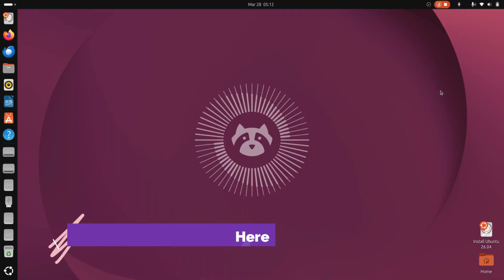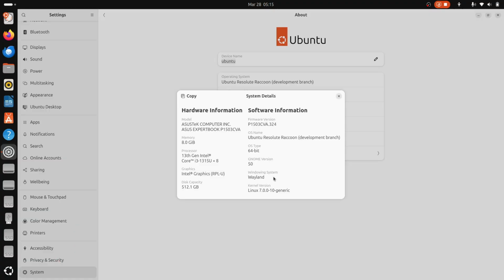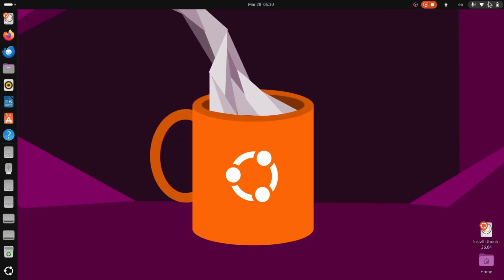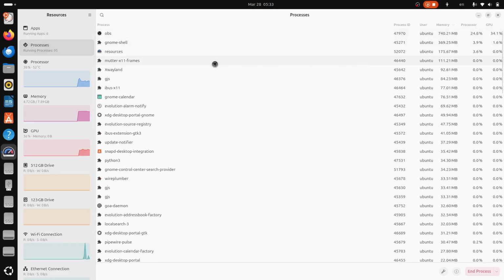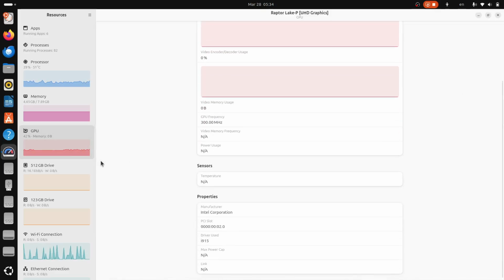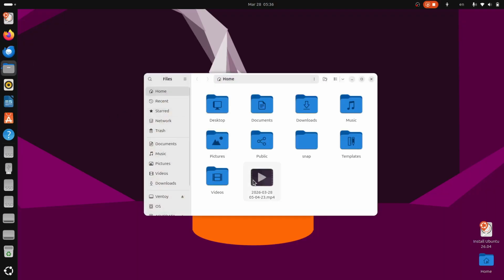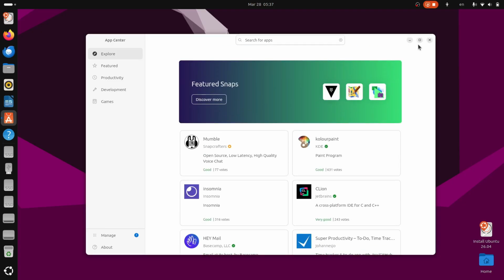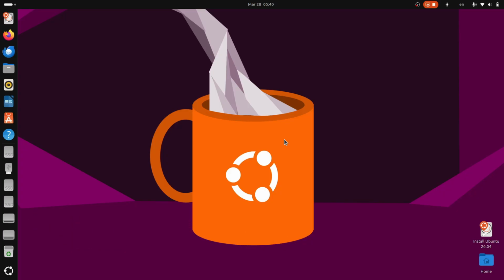UBUNTU 26.04 Review | NEW FEATURES | GNOME 50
In this video I have discussed what new things you will get with new ubuntu LTS release in 2026.
Ubuntu 26.04 |
Ubuntu 26.04 Review |
Ubuntu 26.04 Resolute Raccoon |
Ubuntu 26.04 New Features |
Linux Kernel 7.0 |
Gnome 50 |
Gnome 50 Features |